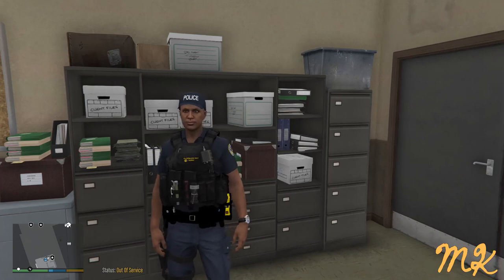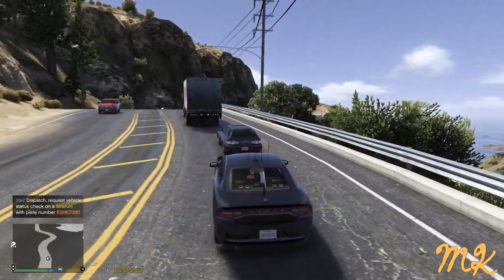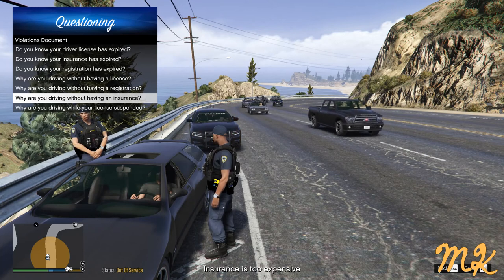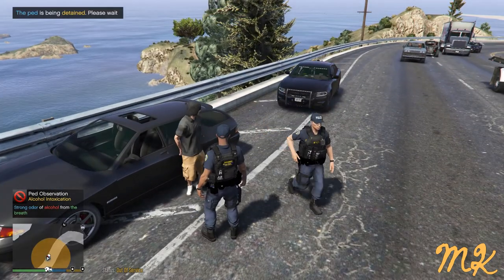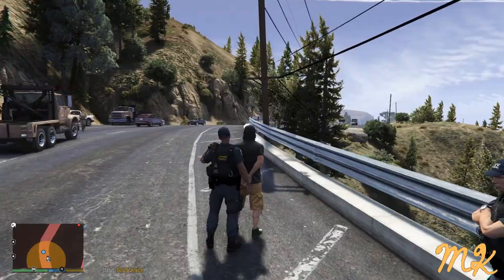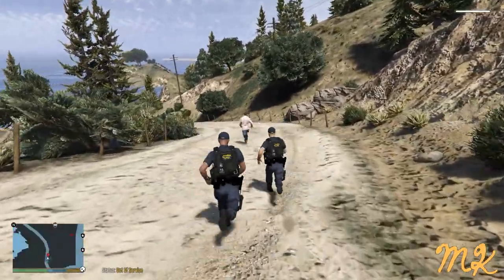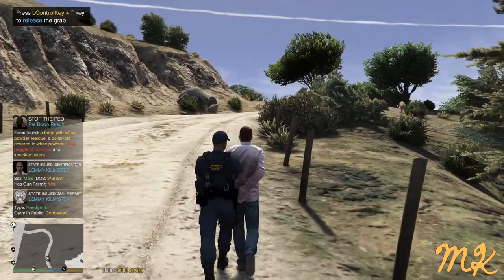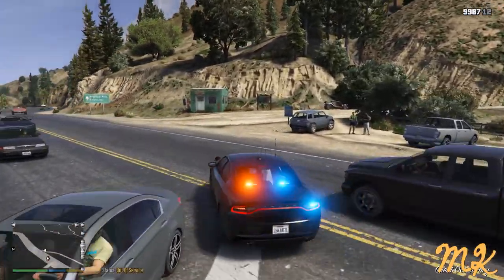FLORIDA STATE PATROL | LSPDFR 0.4.9